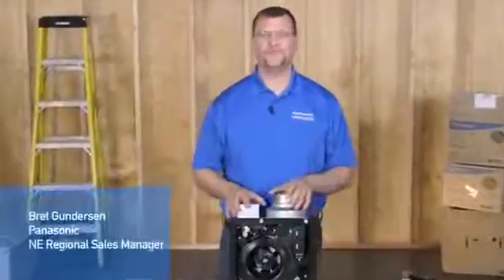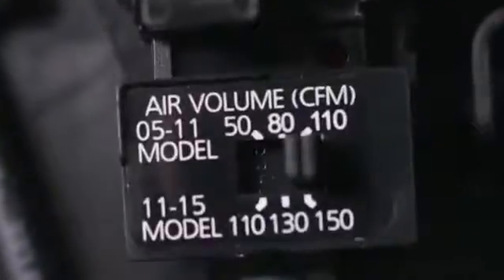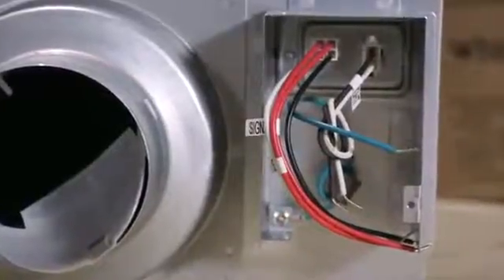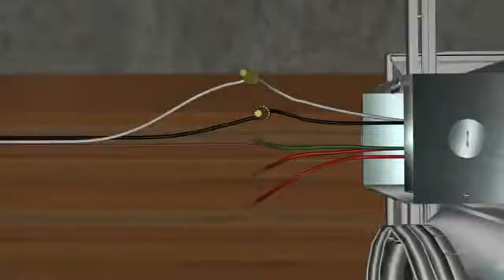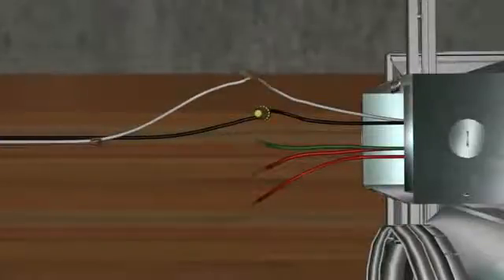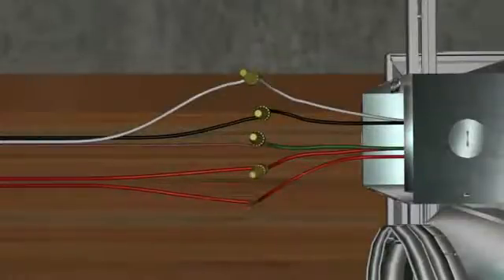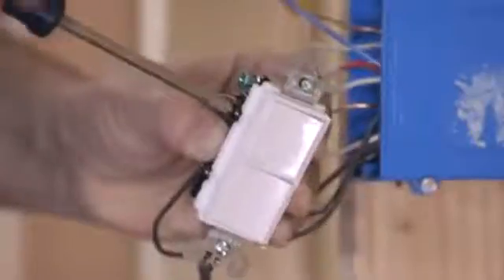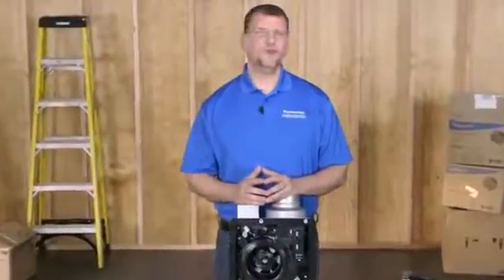WhisperGreen Select Wiring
WhisperGreen Select is a ground-breaking IAQ solution that is revolutionizing the ventilation fan industry with a new set of features that enable customization and easier installation. To the builder and professional installer, Panasonic continues to be the innovation leader with high performance ventilation solutions that are built to last. WhisperGreen Select's unique design and superior energy efficiency are achieved through engineering expertise, provided by a company who sets the standard for quality and value.